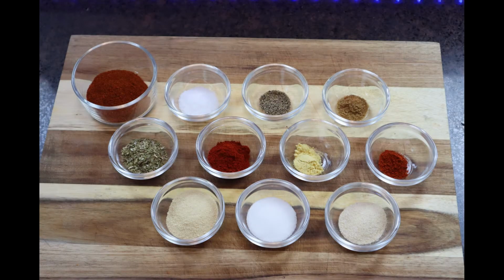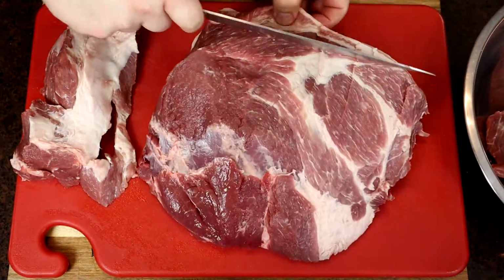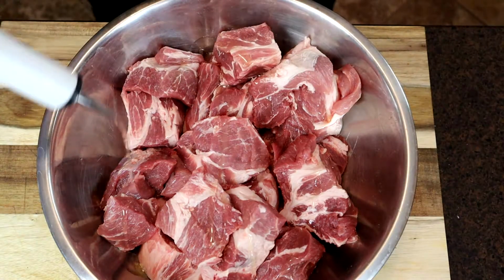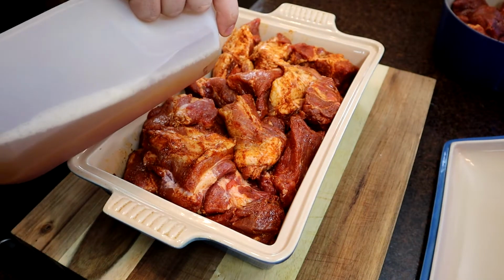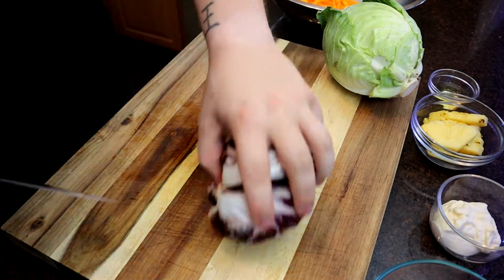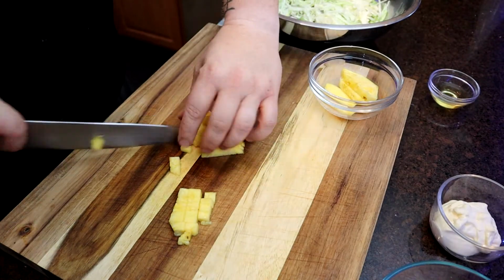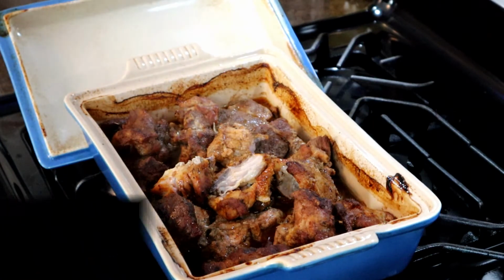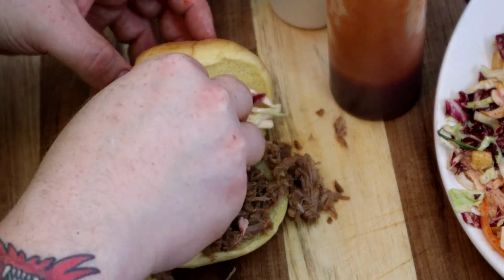Not Your Average Pulled Pork... Cooking with Style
This my friends is not your everyday pork video. There is fabrication, there is rubbing, there is deliciousness! Pulled pork can not only be made in the oven or the smoker but if you want to set it in the am and get it after work by all means use the crock pot.

Check these out for some more great ideas as well!

Video Release days are Monday, Wednesday, and Friday unless it is a special multi video series!

Ingredients:
Pork Rub
Chili Powder 3 Tbsp
Kosher salt 1 tbsp
Black Pepper 1 tsp
Ground Cumin 1tsp
Garlic Powder 2 tbsp
Smoked Paprika 2 tsp
Granulated onion 1 tbsp
Granulated sugar 1 1/2 tbsp
Italian Seasoning 1 tbsp
Dry Mustard 1/2 tsp
Cayenne Pepper 1/2 tsp

Pork Butt Boneless 1 each 10-12 lbs

Slaw:
Green Cabbage 1/2 head
Radichio 1/2 head
Orange Bell Pepper 1 each
Pork Rub to taste
Mayo 1/3 cup
Apple Cider Vinegar 1/4 cup
Sugar (optional)